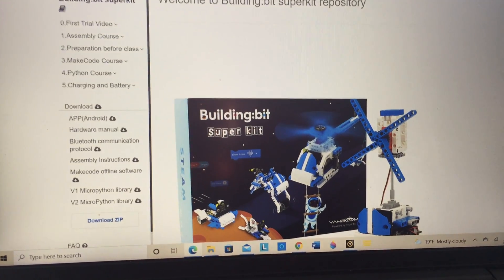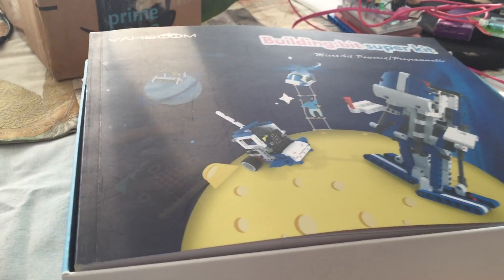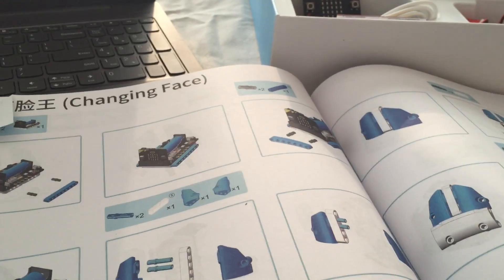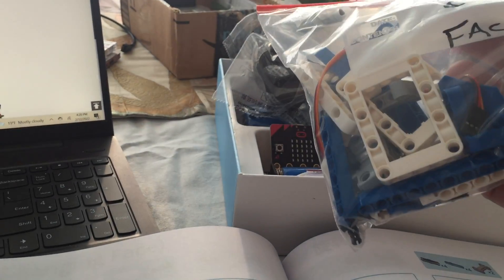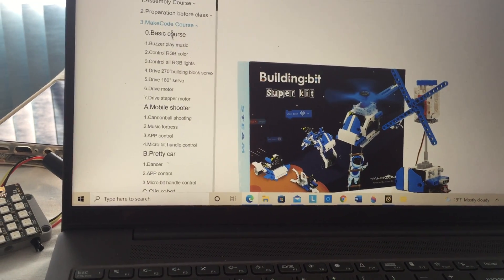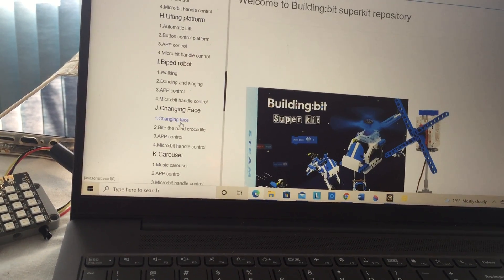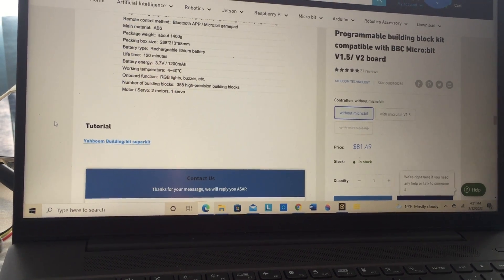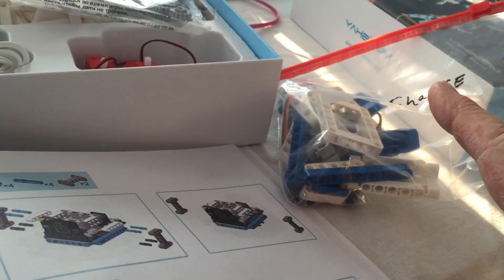How we will use Yahboom Super kit for our do it your self projects: MakeCode Micro:bit and LegoParts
: This is the store where you can buy the Yahboom Super Kit, Building : Bit, You can also buy from Aliexpress which is where I bought the kit.
This kit of  projects is great for introduction to electronics with the Micro:bit and for learning coding which can be in graphical blocks, javascript or Python. All coding environments are shown on 3 different tabs as you work.